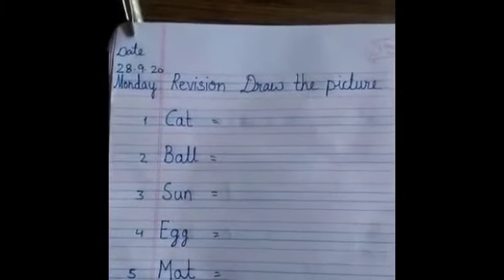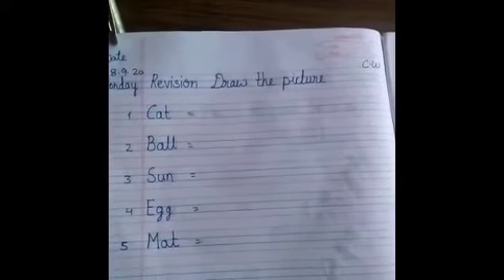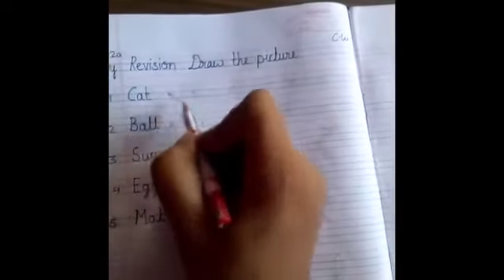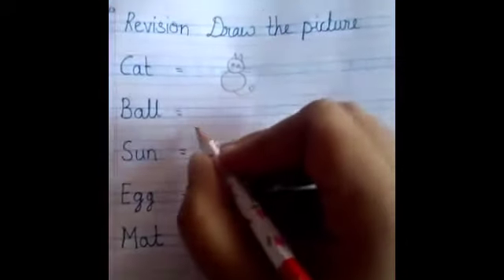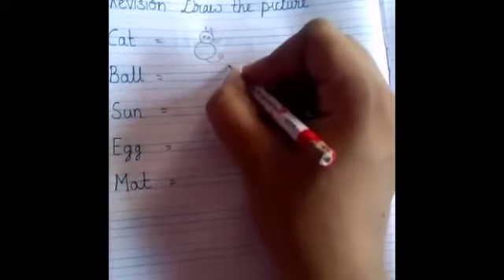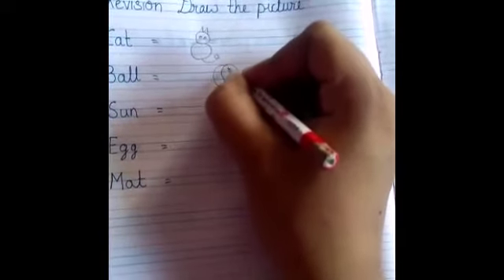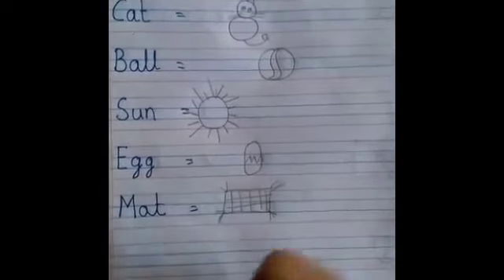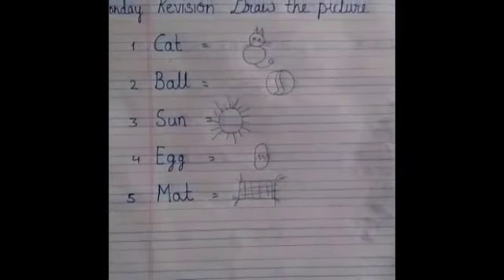CLASS LKG ENGLISH REVISION DRAW PICTURE OF GIVEN WORD